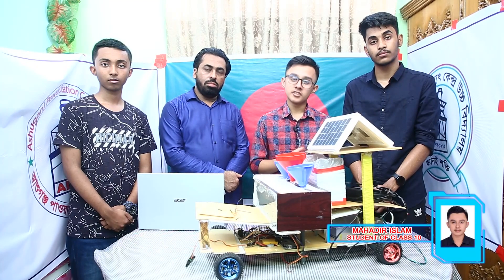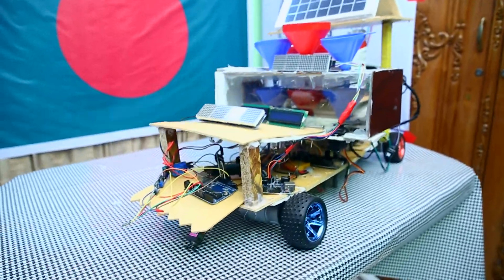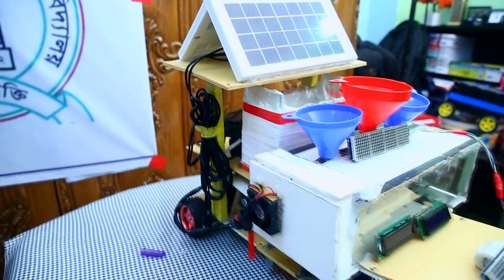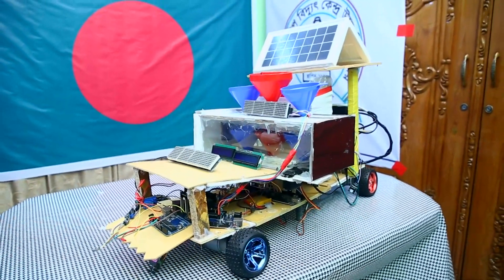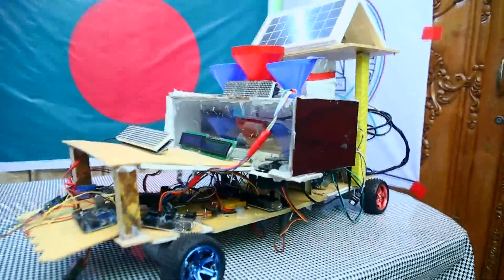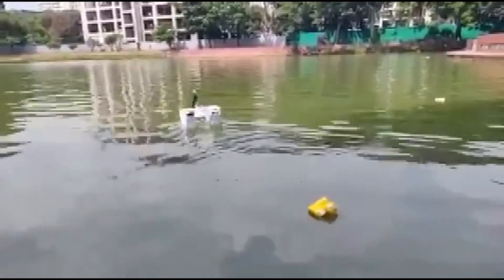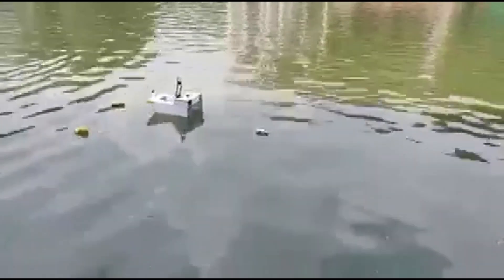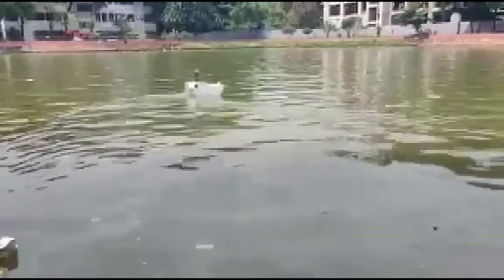Team From Bangladesh Preparing For innovation Challenge | Technoxian 2022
Event Name: INNOVATION CHALLENGE
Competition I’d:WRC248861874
Country: BANGLADESH
School name:Ashuganj Tap Bidyut Kendra High School
Team name: DREAMS OF BANGLADESH
Team mentor: MD MOIN UDDIN
Team member :
1.MAHADIR ISLAM (Captain)
2. SAADMAN SYEED
3. ABRAR ATIF RAHMAN